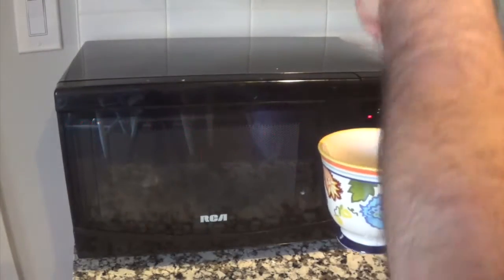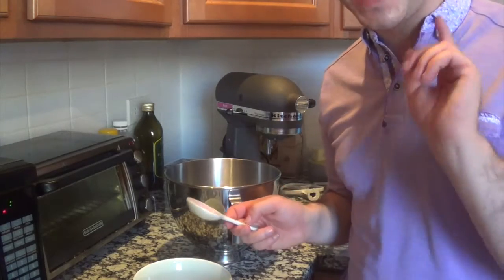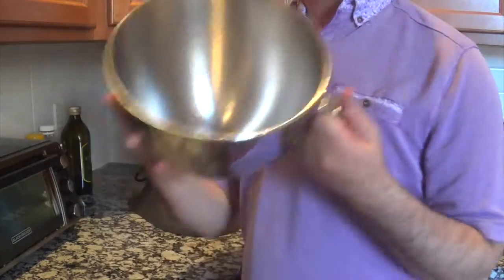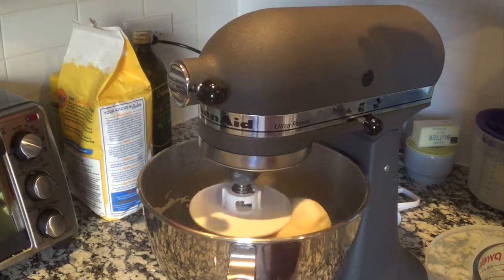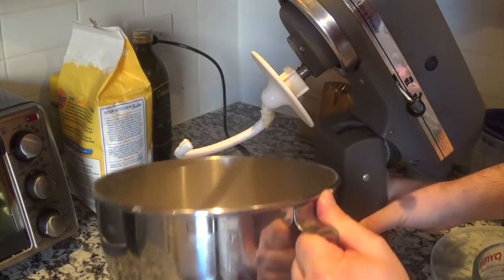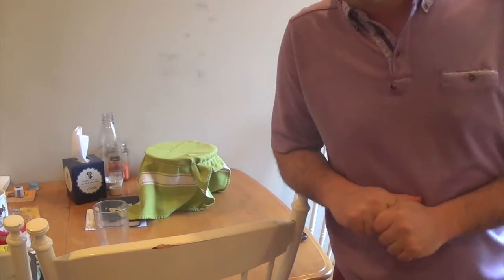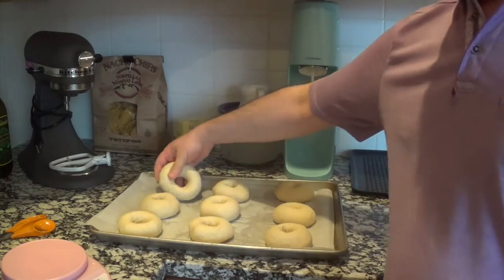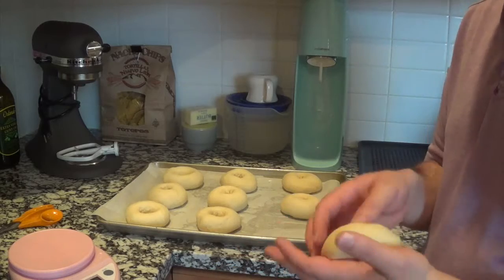Make Bagels With Aaron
In which Aaron teaches you how to make delicious Jewish bagels, because the world is terrible and you deserve some carbs.